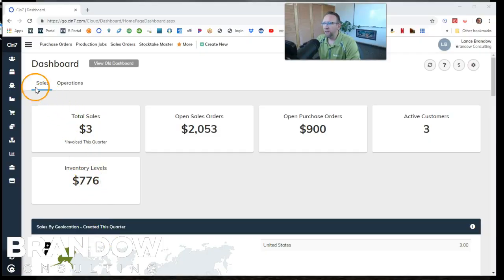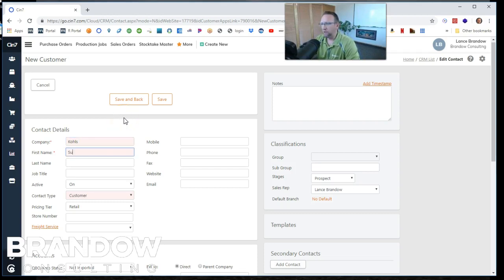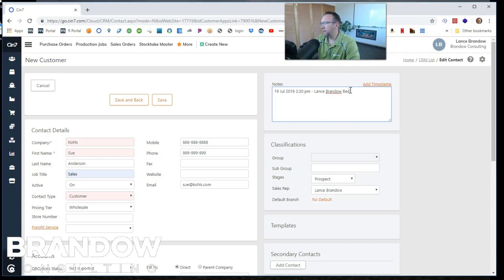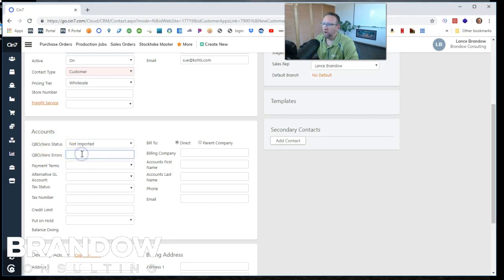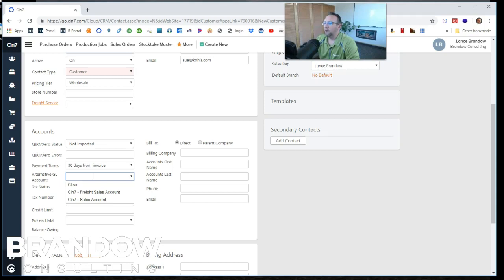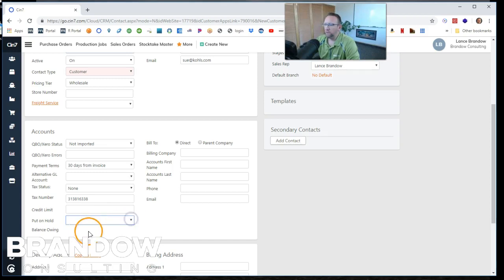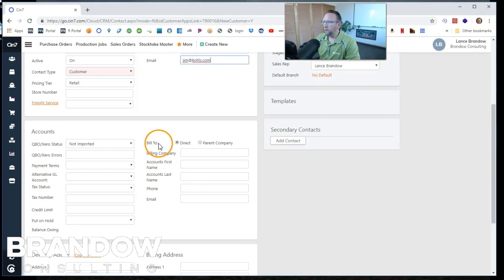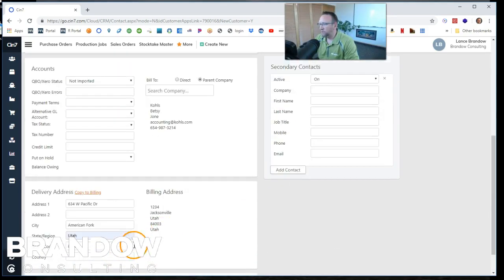Create a new Customer - Cin7 Tutorial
See the steps to creating a new customer in Cin7 and inventory management software for QuickBooks users.